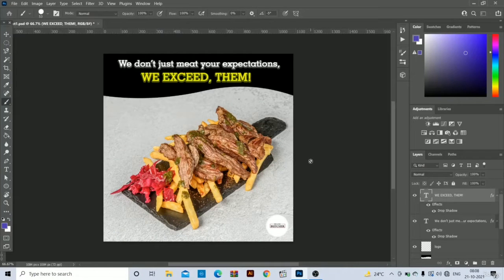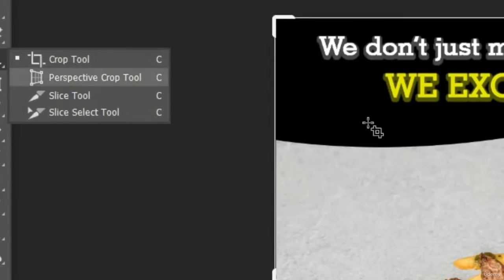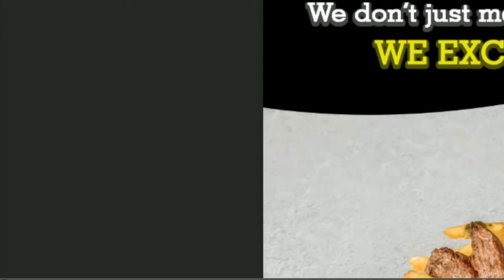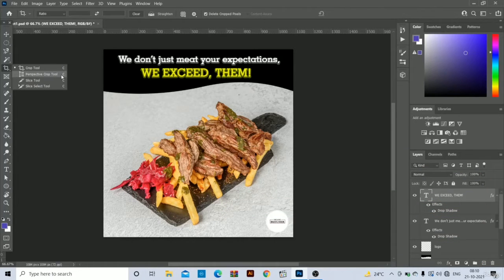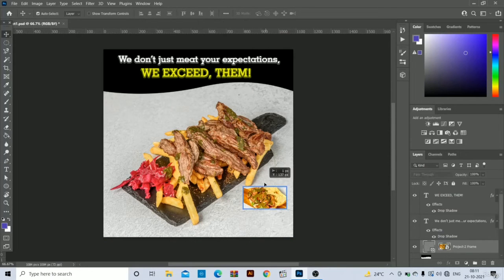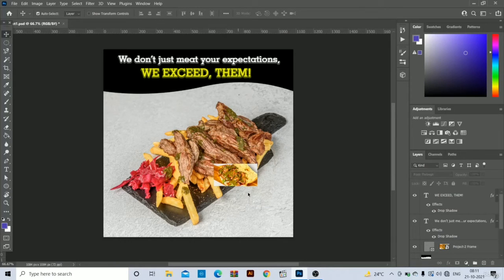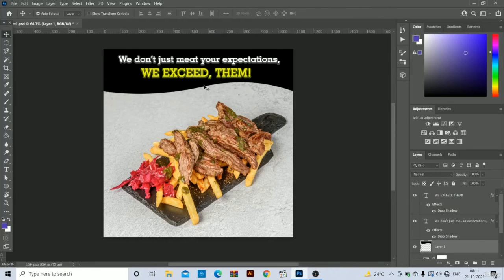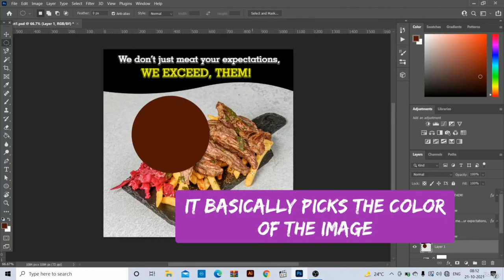Crop, Eyedropper and Frame Tool of Photoshop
The Crop, Eyedropper, and Frame tools are essential features in Adobe Photoshop that help with image editing and manipulation. These tools are just a fraction of the wide range of features available in Photoshop, but they are commonly used for basic image editing and composition tasks.